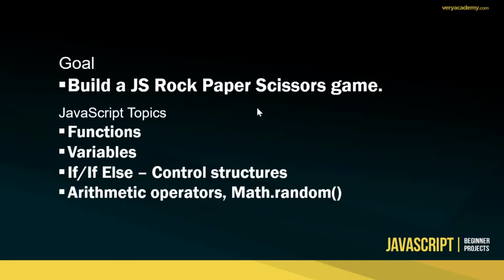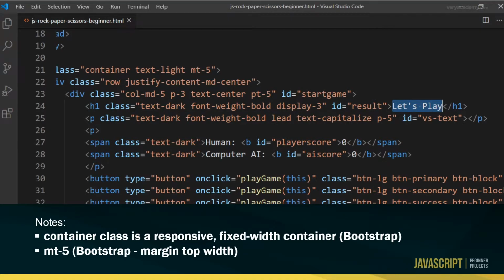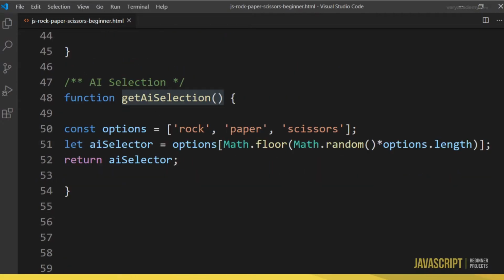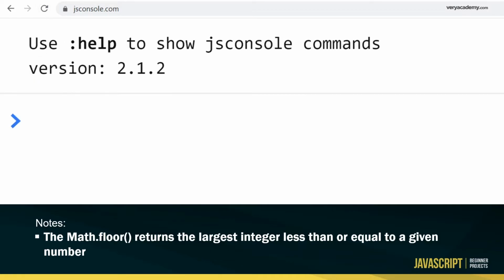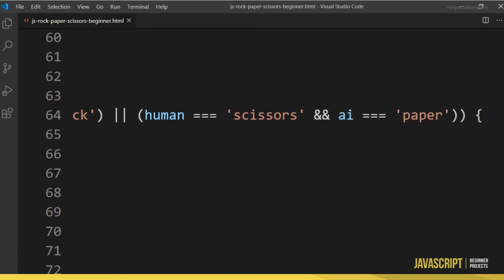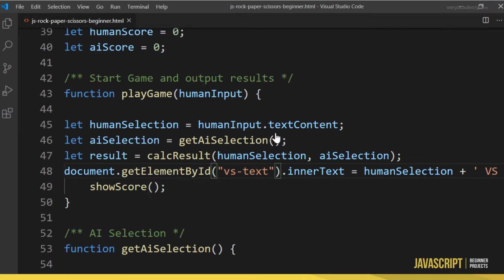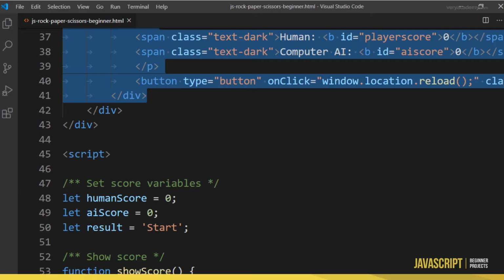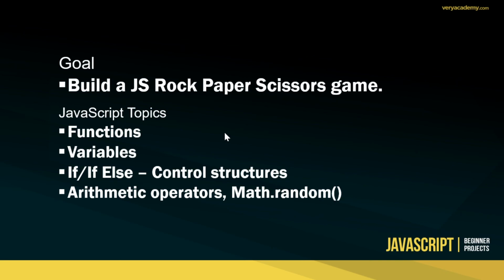JavaScript Game - Rock Paper Scissors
This veryacademy Web Development JavaScript Tutorial is part of our very ambitious 100 beginner JavaScript Projects tutorial series. This JS project tutorial takes you through building the classic game of rock, paper, scissors. We build the project from the ground up, first implementing the simple interface with the Bootstrap Framework then by using buttons, functions and much more develop this classic game.

Check out our Full Web Development course for more underpinning knowledge on HTML, CSS, JS and more:

About this JS Project Series
Start Web Development with our 100 JavaScript Project Series. We hope to teach you some of the basic functionality of JS in a practical and fun way. Apply JS to small apps, games and common website functionality and features creating your way to learning JavaScript.